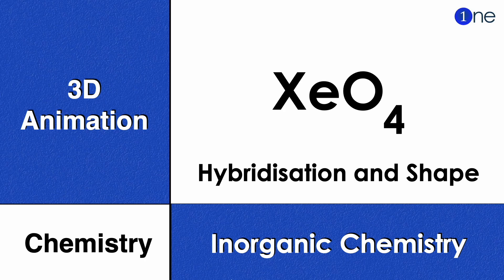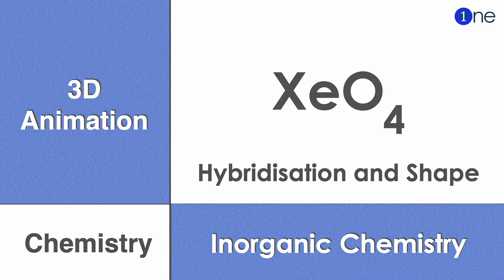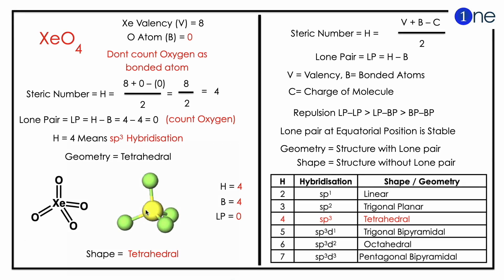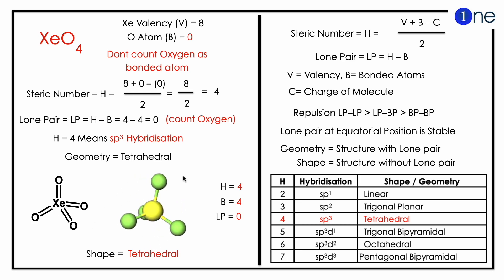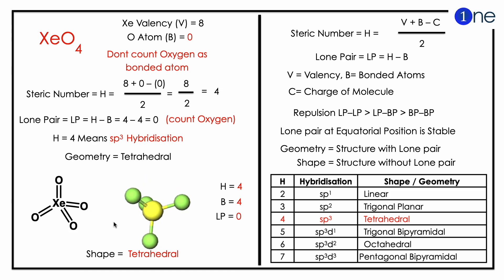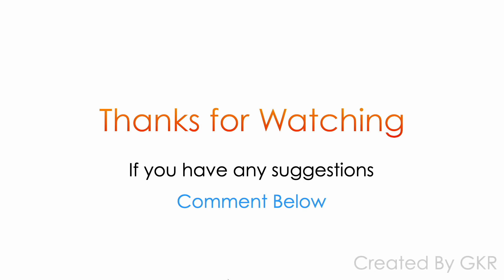XeO4 | Xenon Tetroxide | Shape | Hybridisation | VSEPR | Problem | Question Solved | Solution